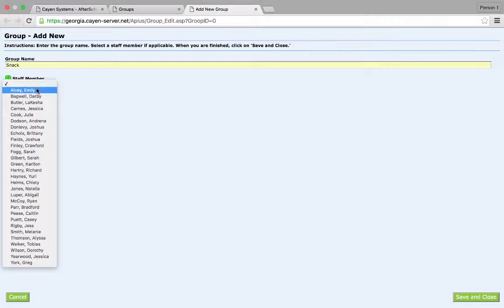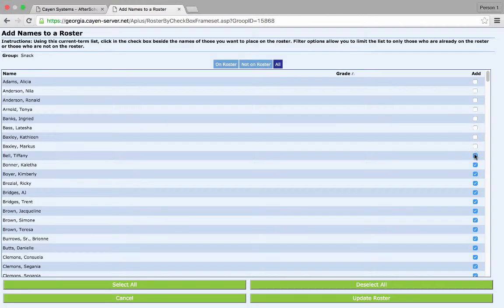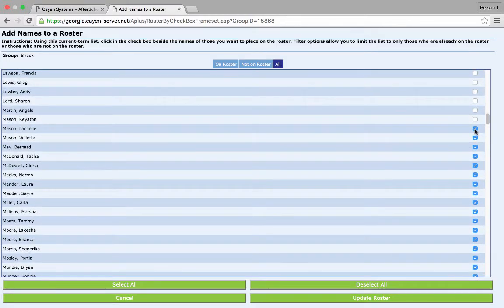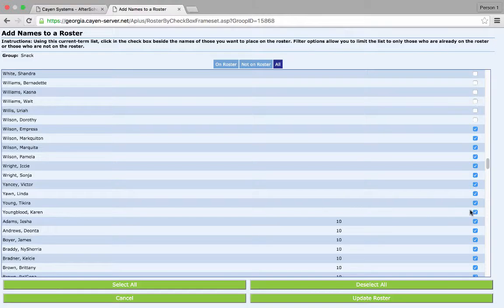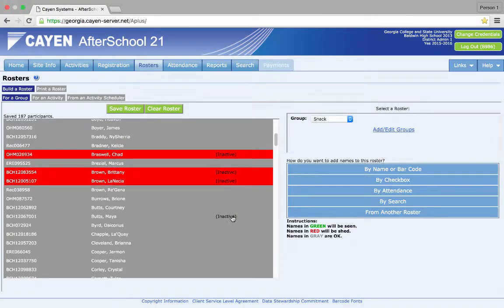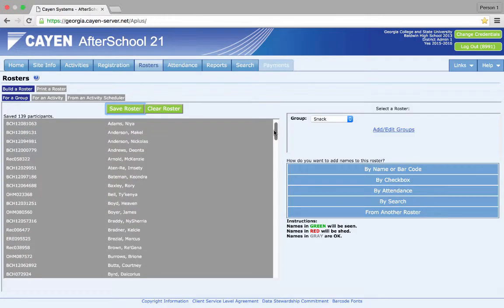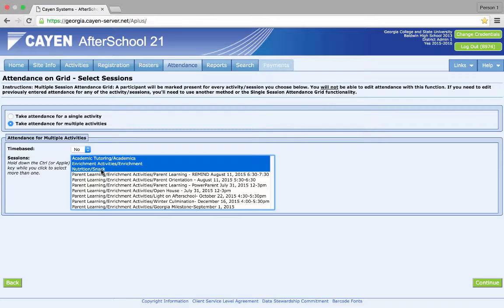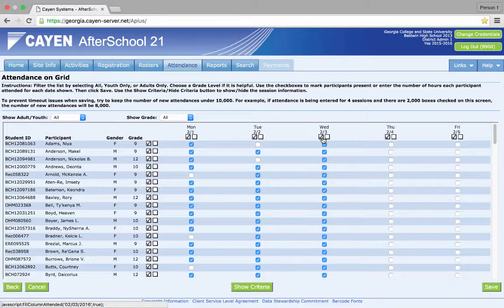Entering Attendance by Creating a Group Roster 020916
The video will demonstrate how to build a group roster and enter attendance on a grid for multiple activities.